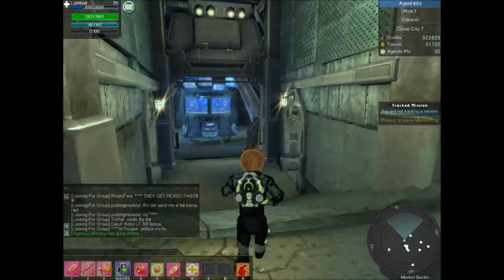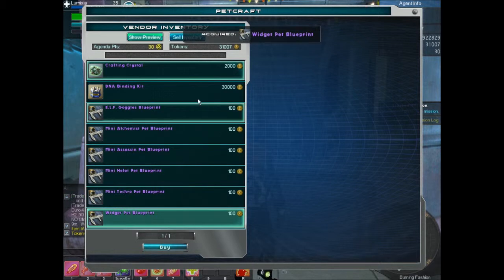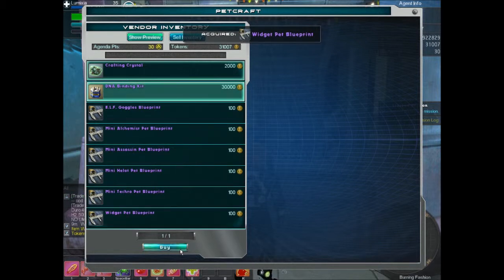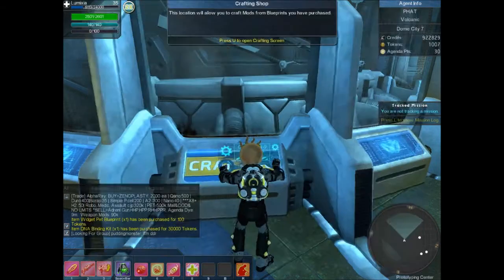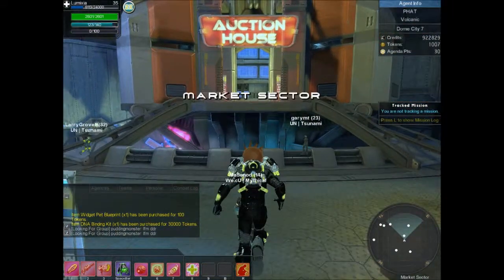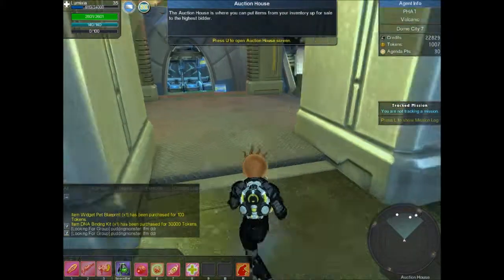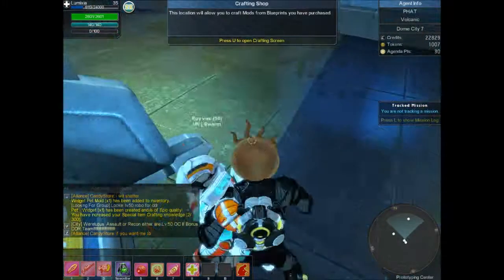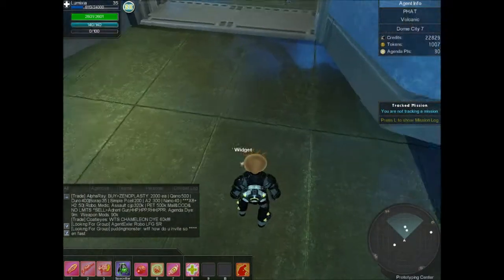Global Agenda- Crafting the Widget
Crafting the most expensive Pet in Global Agenda